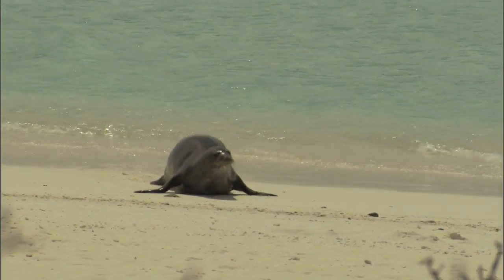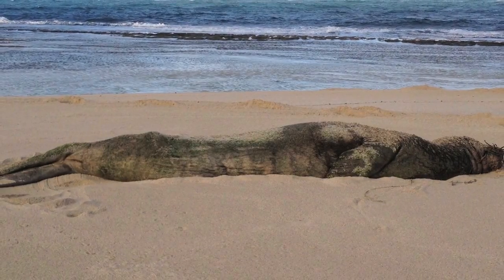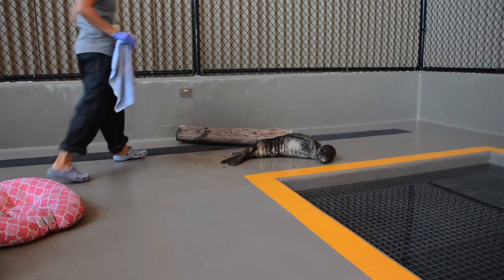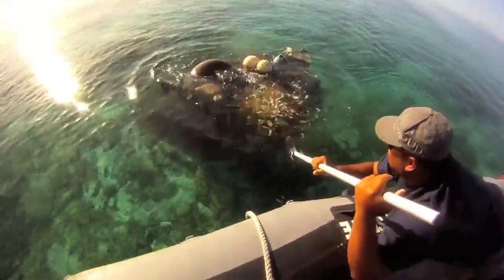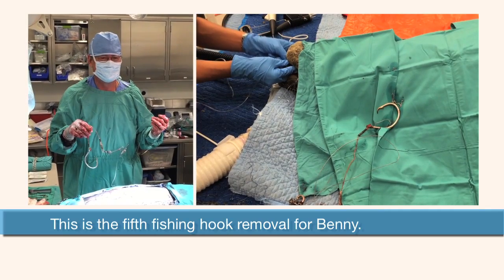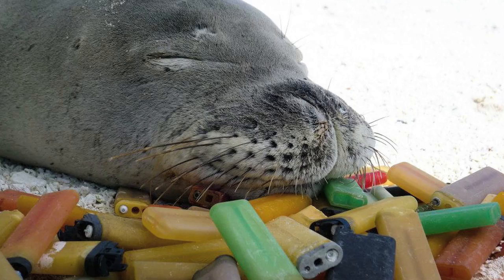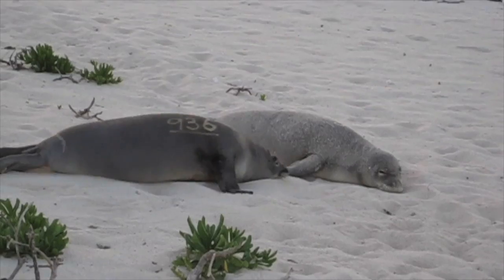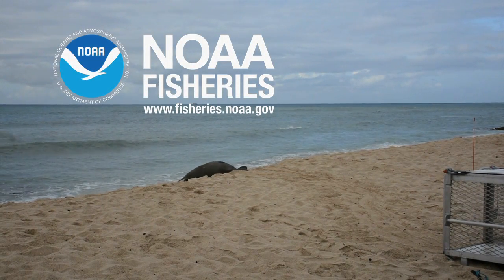Species In The Spotlight: Hawaiian Monk Seal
The Hawaiian Monk seal is one of the top endangered species NOAA Fisheries is focusing on. Find out what's threatening their existence and what you can do to help them.